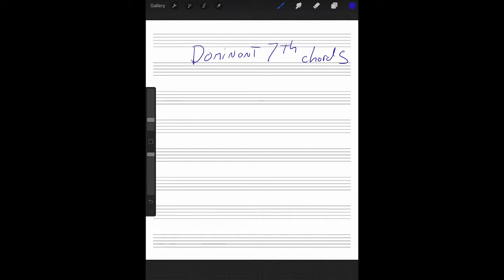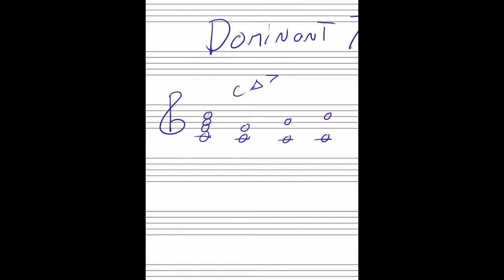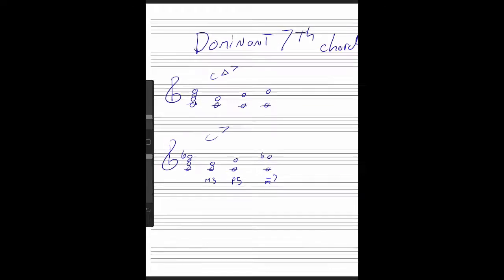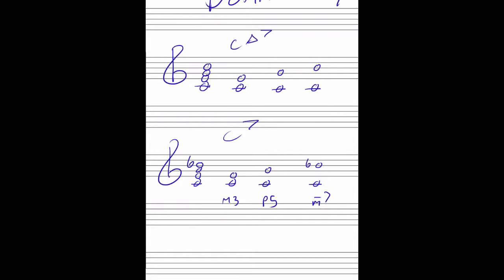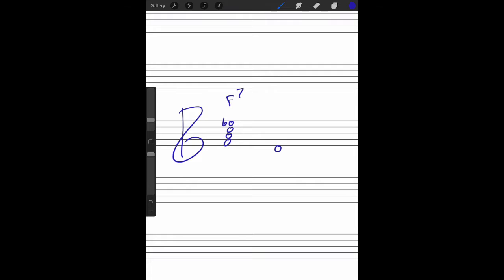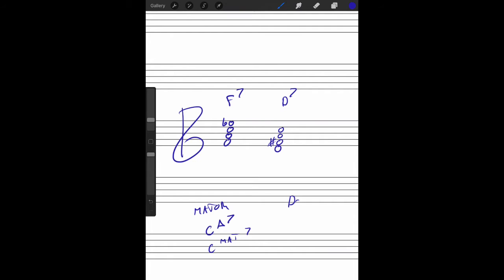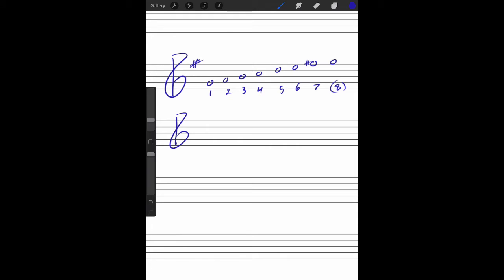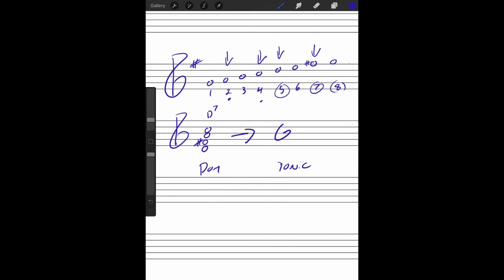Lesson 48. Dominant 7th chords